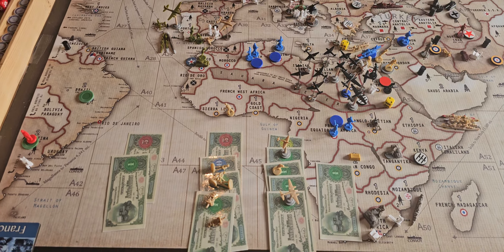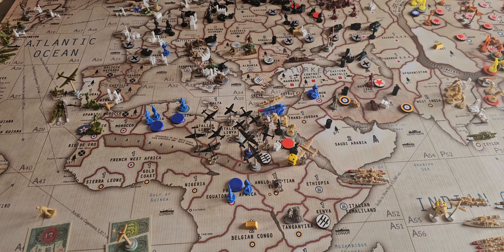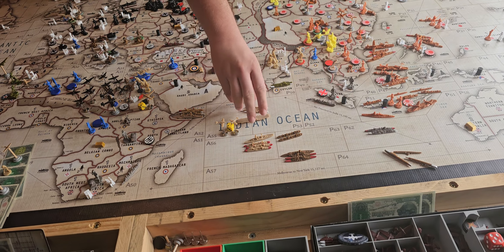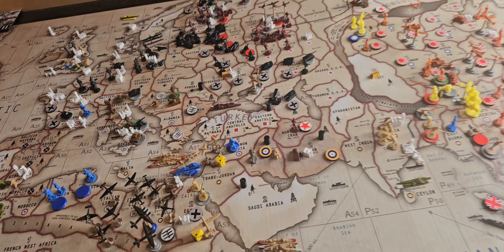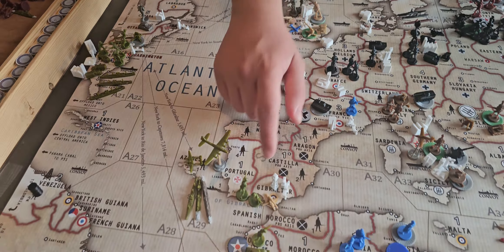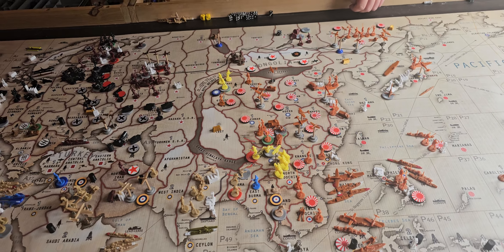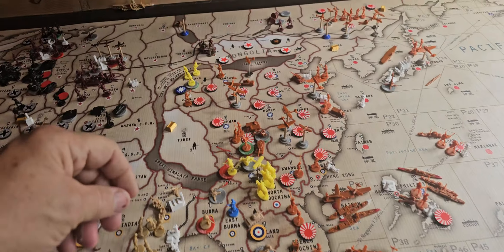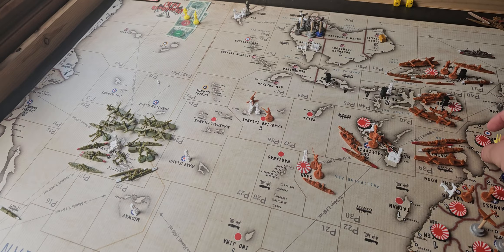uk and China turn 3 operation new game two